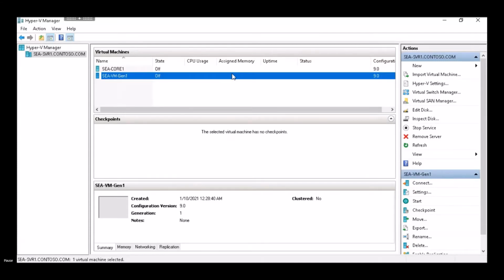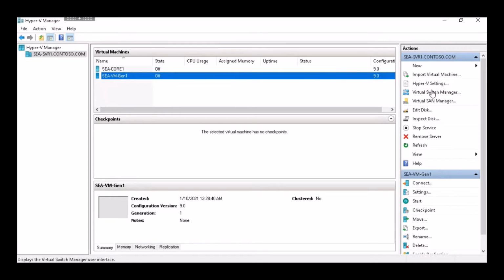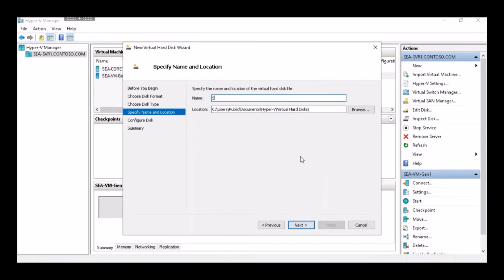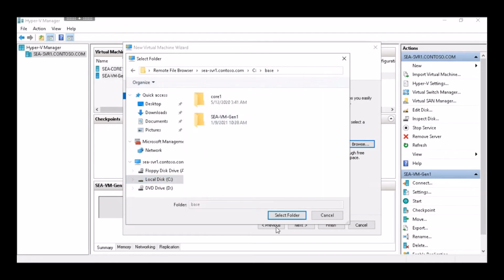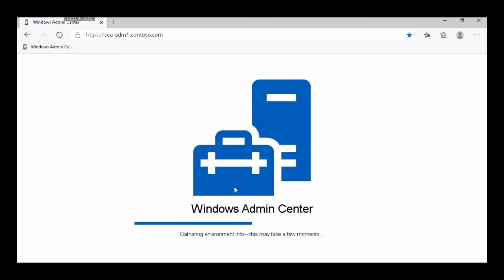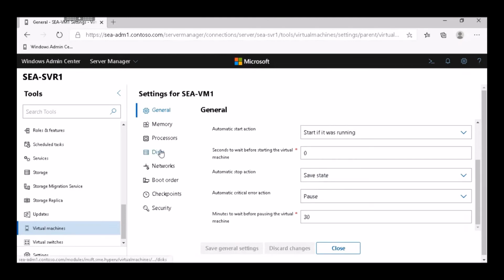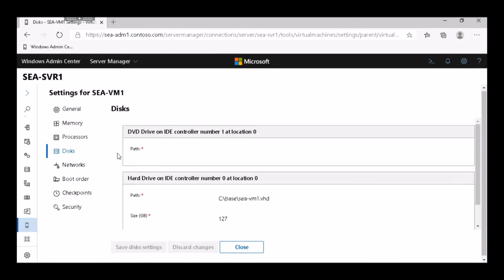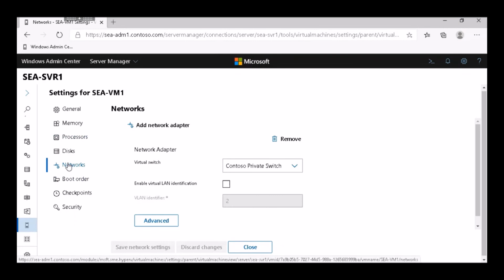How to work with Hyper-V Switches and differential disks.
This video shows you how to create a virtual switch and how to connect it to a virtual machine in Hyper-V and in the second part we will create a new separate hard disk that will only store the changes that are made to the original hard disk. Pay attention to that part, because this "differencing"  disks is not a standard thing to do. You select the parent disk here as well. This is in fact the very basic principal of imaging servers and virtual machines. You can change the dynamic memory through the settings, or you can do that through the Windows Admin Center (WAC) or PowerShell. In this demo we show you all these possibilities. Note that nested virtualization is not possible through the GUI interface. Change all other settings you might need to have, in this video we demo it with the v-LAN id for example. Check out some of our other video's to learn more about VM's in Hyper-V. Not necessarily about this topic.
यह वीडियो आपको दिखाता है कि वर्चुअल स्विच कैसे बनाया जाता है और इसे हाइपर-वी में वर्चुअल मशीन से कैसे जोड़ा जाता है और दूसरे भाग में हम एक नई अलग हार्ड डिस्क बनाएंगे जो केवल मूल हार्ड डिस्क में किए गए परिवर्तनों को संग्रहीत करेगी। . उस हिस्से पर ध्यान दें, क्योंकि यह "डिफरेंसिंग" डिस्क कोई मानक काम नहीं है। आप यहां पेरेंट डिस्क का भी चयन करें। यह वास्तव में इमेजिंग सर्वर और वर्चुअल मशीन का मूल सिद्धांत है। आप सेटिंग्स के माध्यम से डायनामिक मेमोरी को बदल सकते हैं, या आप इसे विंडोज एडमिन सेंटर (डब्ल्यूएसी) या पावरशेल के माध्यम से कर सकते हैं। इस डेमो में हम आपको ये सारी संभावनाएं दिखाते हैं। ध्यान दें कि GUI इंटरफ़ेस के माध्यम से नेस्टेड वर्चुअलाइजेशन संभव नहीं है। अन्य सभी सेटिंग्स बदलें जिनकी आपको आवश्यकता हो सकती है, इस वीडियो में हम उदाहरण के लिए इसे वी-लैन आईडी के साथ प्रदर्शित करते हैं। हाइपर-V में VM के बारे में अधिक जानने के लिए हमारे कुछ अन्य वीडियो देखें। जरूरी नहीं कि इस विषय के बारे में।
يوضح لك هذا الفيديو كيفية إنشاء مفتاح افتراضي وكيفية توصيله بجهاز افتراضي في Hyper-V وفي الجزء الثاني سننشئ قرصًا ثابتًا جديدًا منفصلاً يقوم فقط بتخزين التغييرات التي تم إجراؤها على القرص الثابت الأصلي . انتبه إلى هذا الجزء ، لأن هذا "الاختلاف" على الأقراص ليس بالأمر القياسي الذي يجب القيام به. يمكنك تحديد القرص الأصلي هنا أيضًا. هذا هو في الواقع المبدأ الأساسي لخوادم التصوير والأجهزة الافتراضية. يمكنك تغيير الذاكرة الديناميكية من خلال الإعدادات ، أو يمكنك القيام بذلك من خلال مركز إدارة Windows (WAC) أو PowerShell. في هذا العرض نعرض لك كل هذه الاحتمالات. لاحظ أن المحاكاة الافتراضية المتداخلة غير ممكنة من خلال واجهة المستخدم الرسومية. قم بتغيير جميع الإعدادات الأخرى التي قد تحتاجها ، في هذا الفيديو نعرضها باستخدام معرف v-LAN على سبيل المثال. تحقق من بعض مقاطع الفيديو الأخرى لدينا لمعرفة المزيد عن أجهزة VM في Hyper-V. مثل (👍) هذا الفيديو إذا استمتعت بهذا واشترك 🔔 في هذه القناة ، لتلقي إشعار عند نشر مقاطع فيديو جديدة! ليس بالضرورة عن هذا الموضوع.
Ipinapakita sa iyo ng video na ito kung paano lumikha ng isang virtual switch at kung paano ikonekta ito sa isang virtual machine sa Hyper-V at sa pangalawang bahagi ay gagawa kami ng bagong hiwalay na hard disk na mag-iimbak lamang ng mga pagbabago na ginawa sa orihinal na hard disk . Bigyang-pansin ang bahaging iyon, dahil ang "pagkakaiba" na mga disk na ito ay hindi isang karaniwang bagay na dapat gawin. Piliin mo rin ang parent disk dito. Sa katunayan, ito ang pinakapangunahing punong-guro ng mga imaging server at virtual machine. Maaari mong baguhin ang dynamic na memorya sa pamamagitan ng mga setting, o magagawa mo iyon sa pamamagitan ng Windows Admin Center (WAC) o PowerShell. Sa demo na ito ipinapakita namin sa iyo ang lahat ng mga posibilidad na ito. Tandaan na hindi posible ang nested virtualization sa pamamagitan ng interface ng GUI. Baguhin ang lahat ng iba pang mga setting na maaaring kailanganin mong magkaroon, sa video na ito ay demo namin ito gamit ang v-LAN id halimbawa. Tingnan ang ilan sa aming iba pang video upang matuto nang higit pa tungkol sa mga VM sa Hyper-V. Hindi kinakailangan tungkol sa paksang ito.